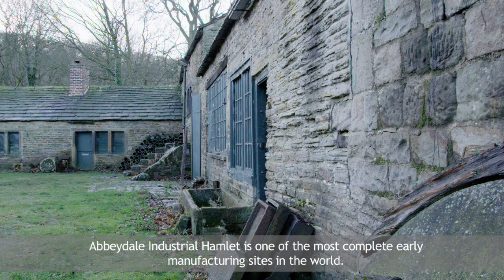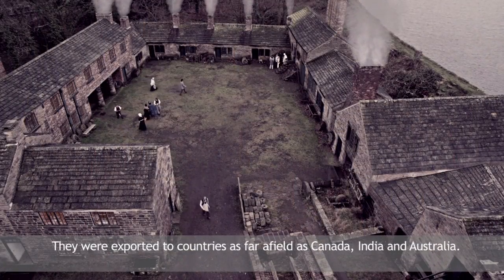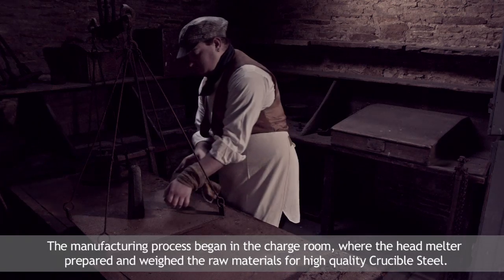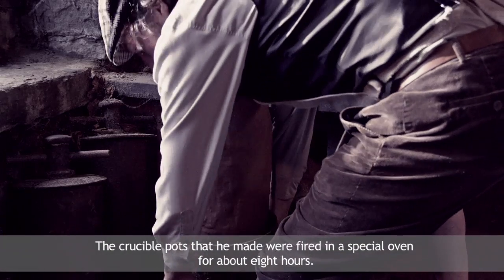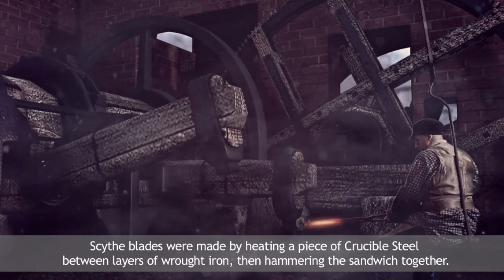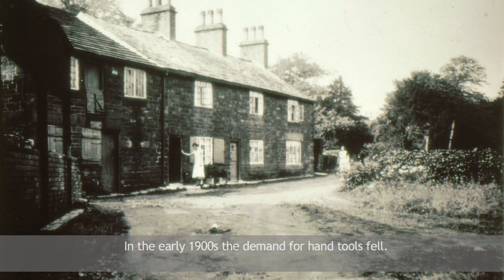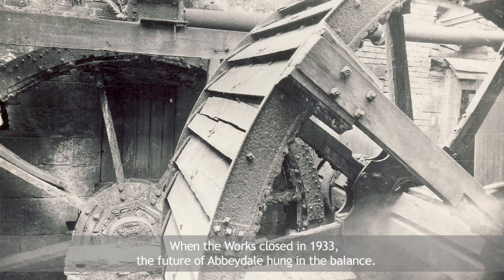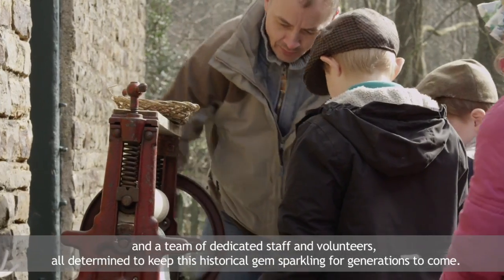Abbeydale Industrial Hamlet / From Furnace to Field